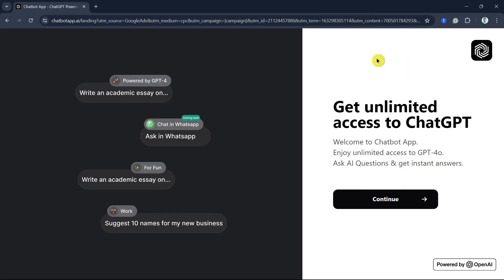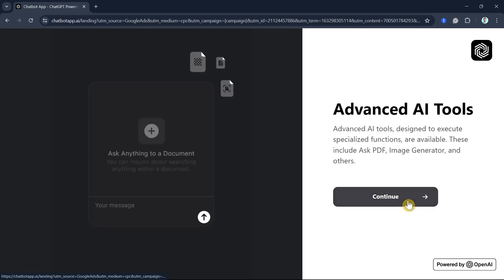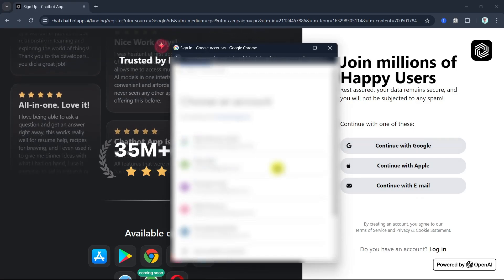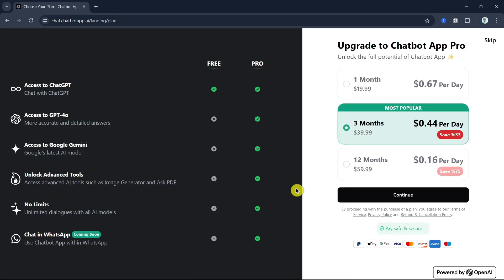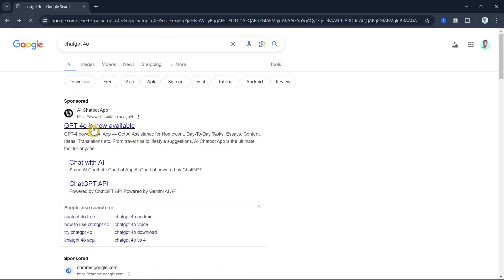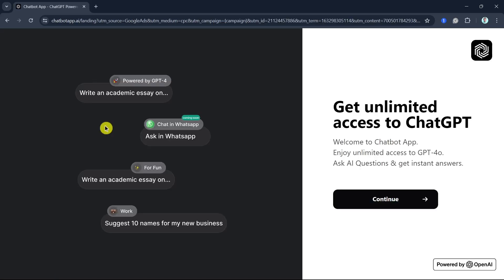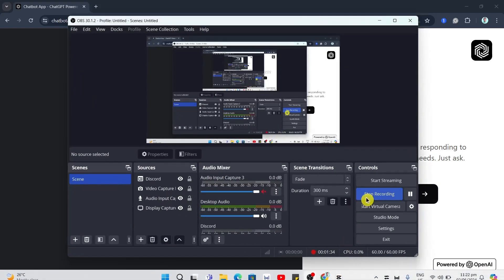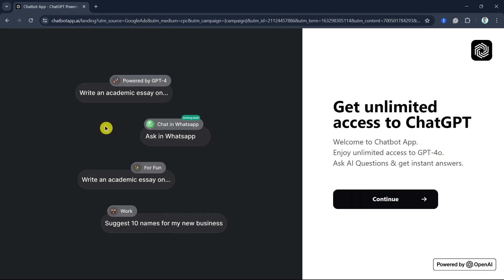How to Use Video Chat (Vision) on Chat GPT 4o (Explained)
Learn How to Use Video Chat (Vision) on Chat GPT 4o (Explained)